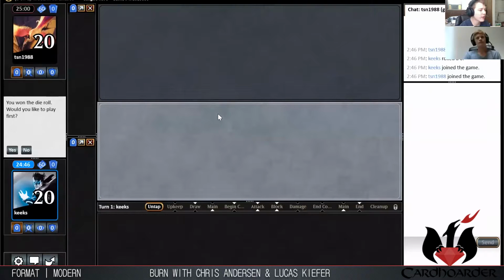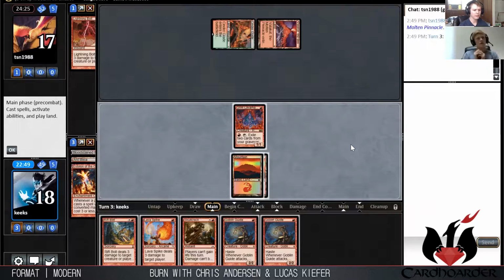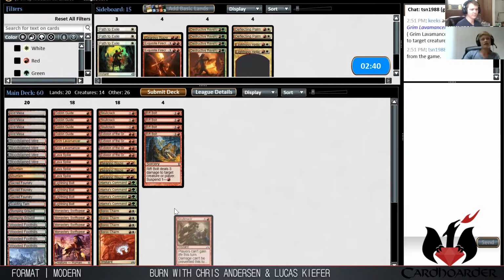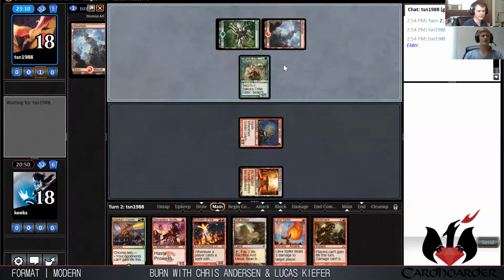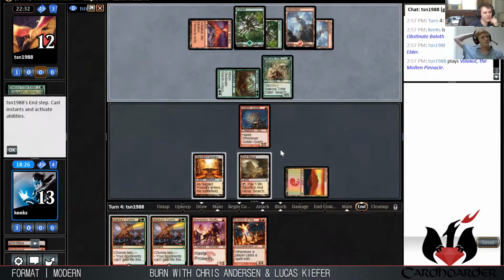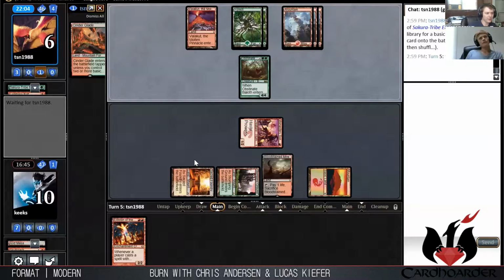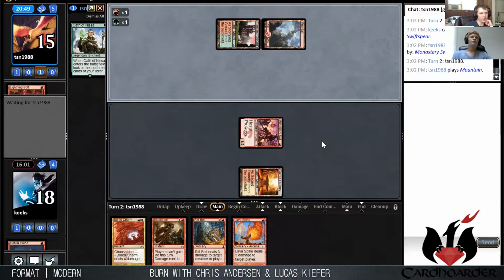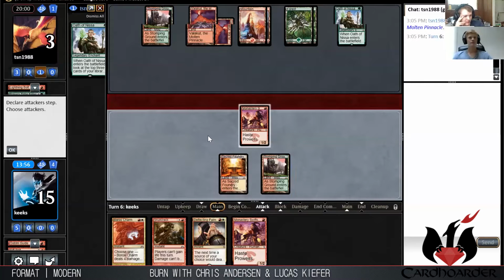Coach Chran's Corner - Burn with Lucas Kiefer (Match 3)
This week on Coach Chran's Corner, Chris teaches the Philosophy of Fire to Lucas Kiefer, using Modern Burn! Because why to draw cards and leverage small advantages when you can just burn your opponent's face off?